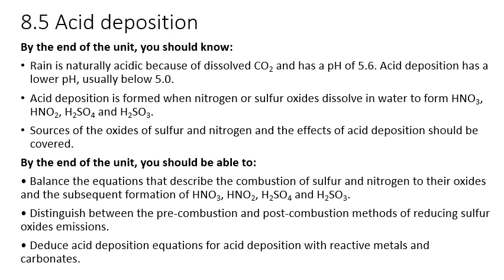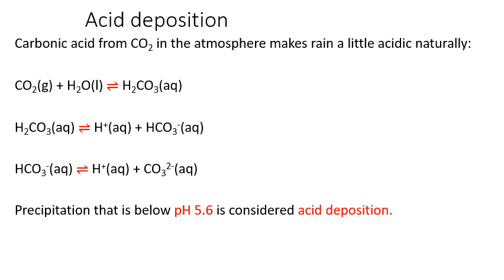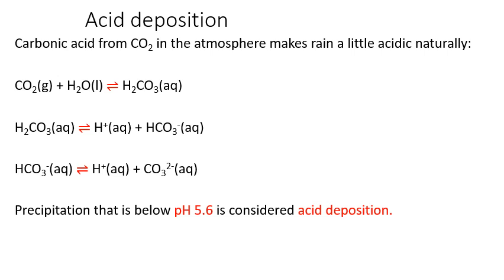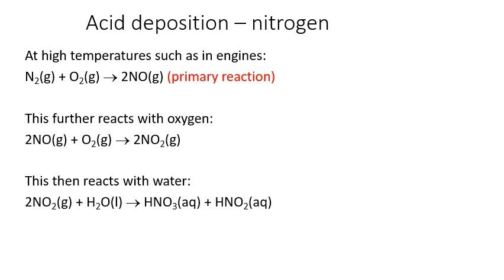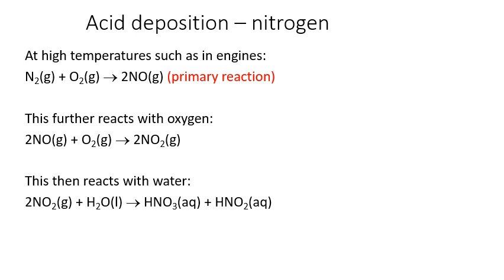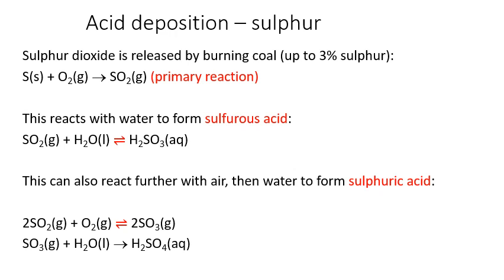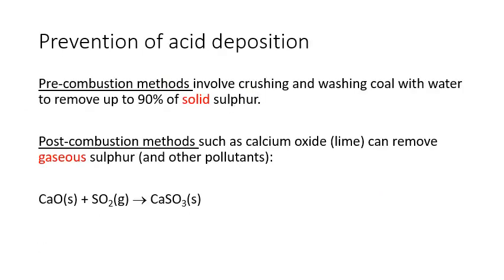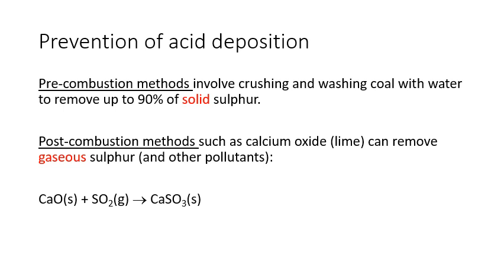IB Acid deposition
IB Chemistry Chemistry Lesson on acid deposition